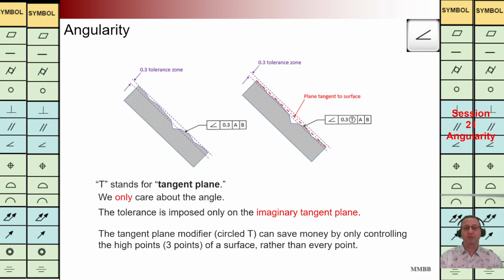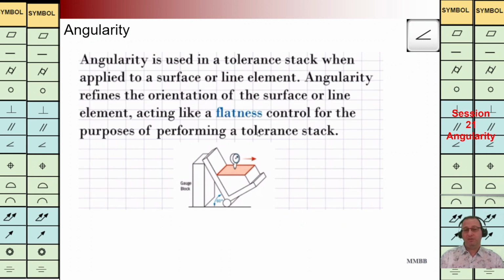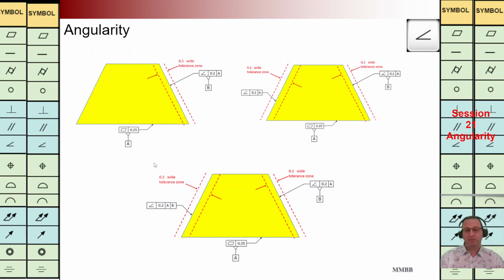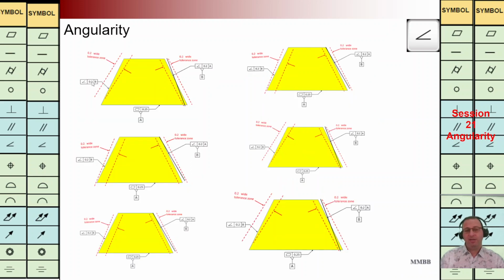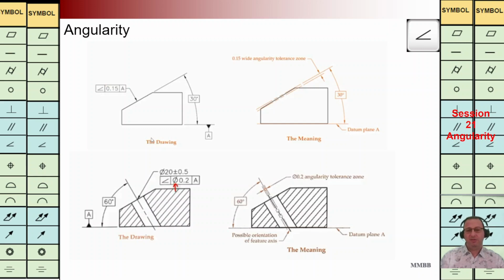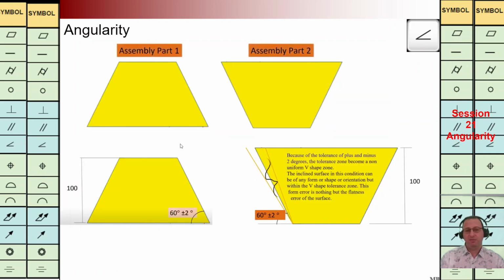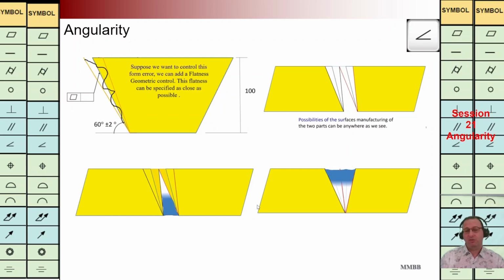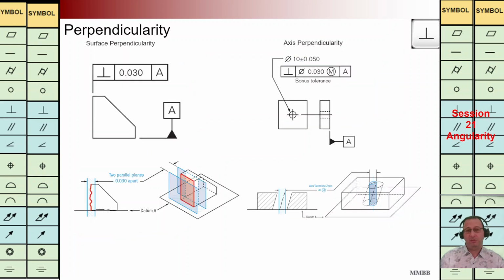GD&T, Angularity, Modifier Tangent plane, Angularity for Surface and Axis, Martin MB Bak